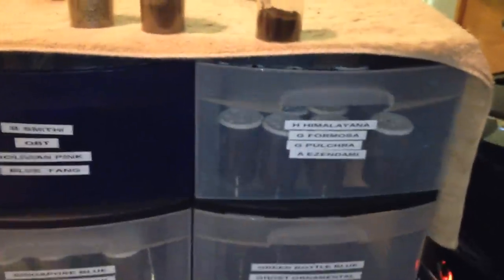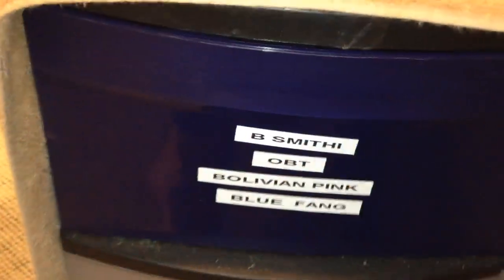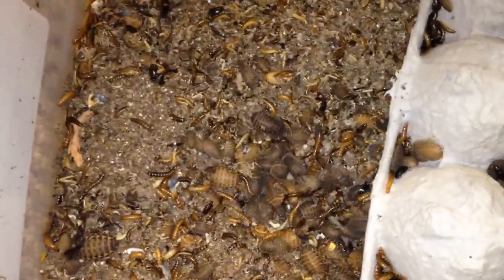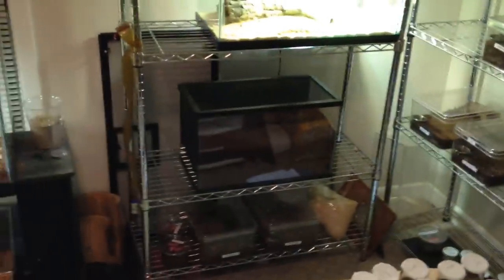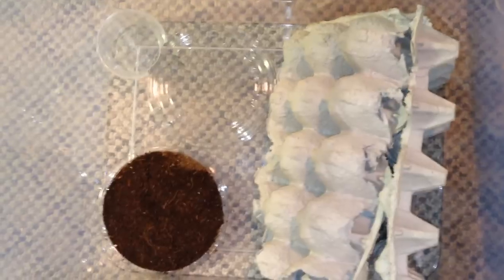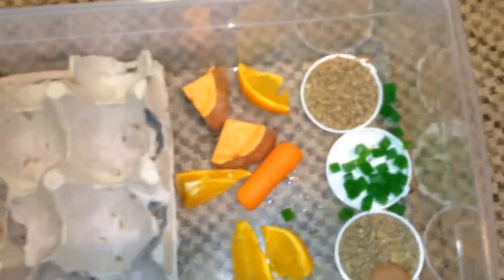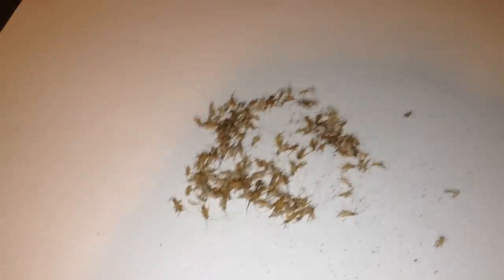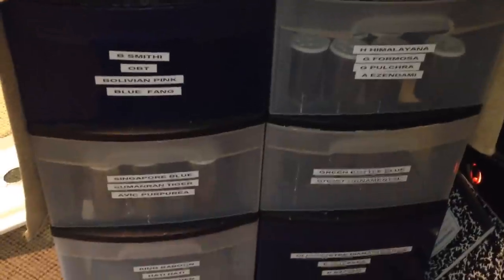Feeding tarantula spiderlings, slings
How to feed small to medium slings